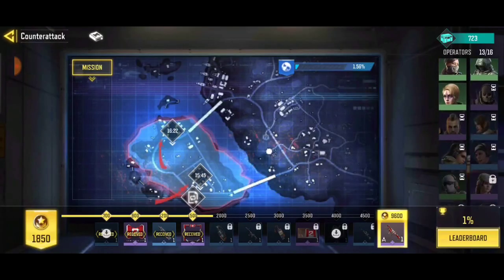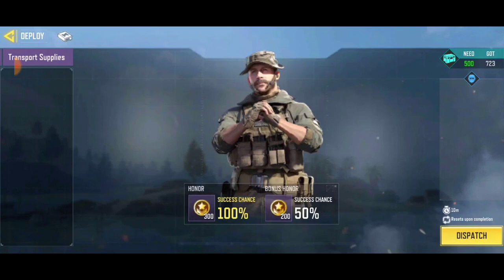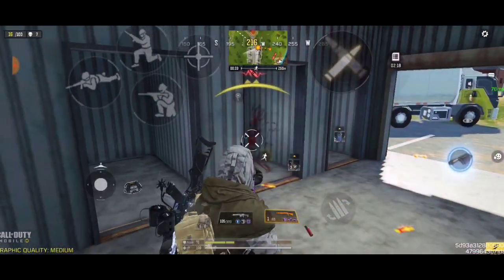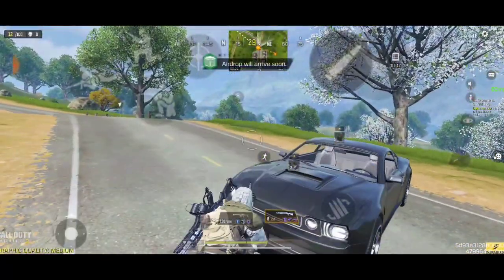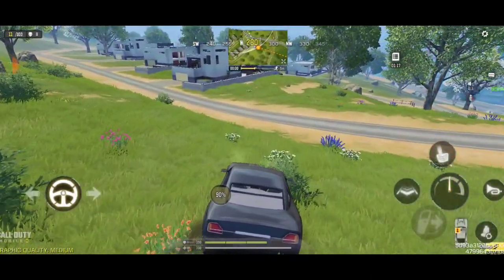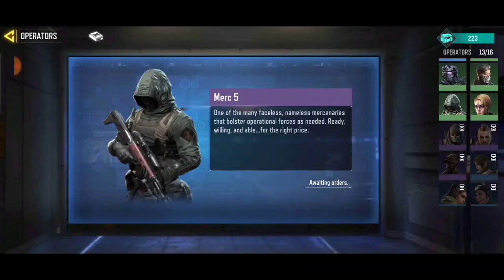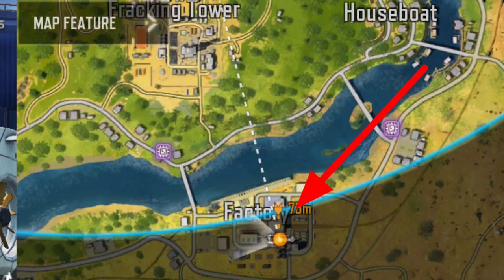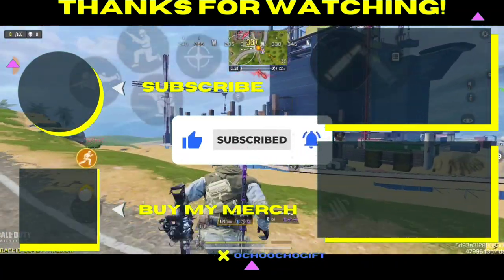Counterattack Event Explained (Unlock All Operators, Where To Find Operators, Start Mission & More)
Random Videos

► How To Change Profile Pic In Call Of Duty Mobile | Change Avatar In Call Of Duty Mobile Season 5

► How To Turn Off Auto Login In Call Of Duty Mobile | Disable COD Mobile Auto Login